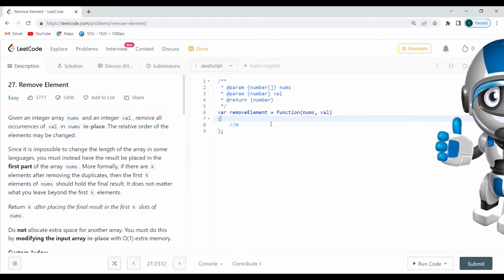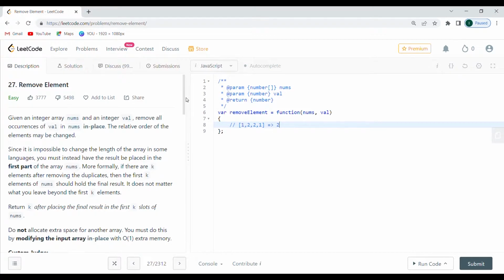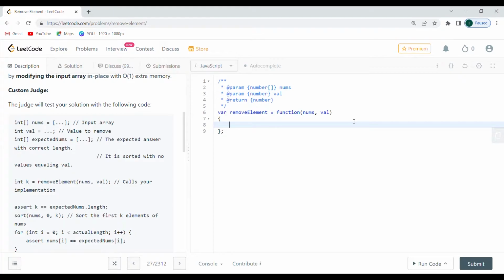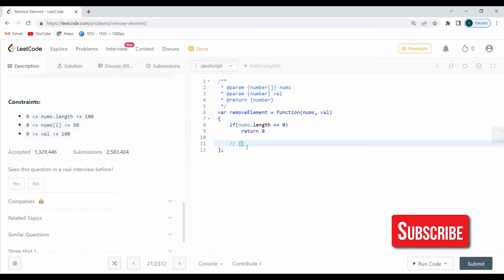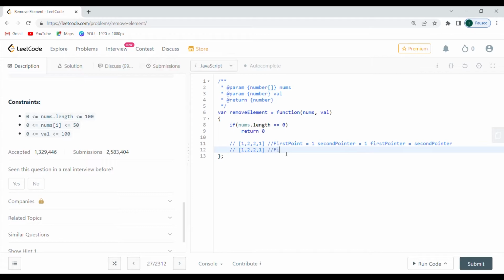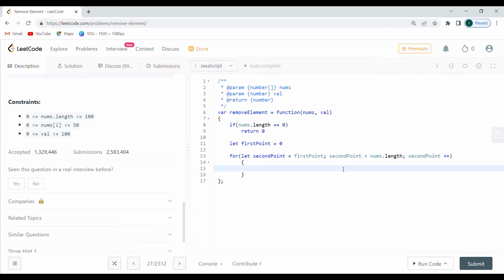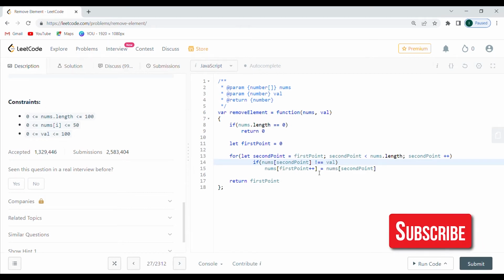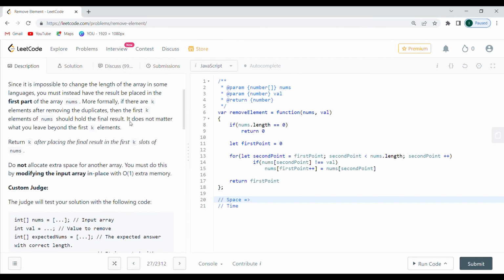LeetCode 27 - Remove Element - JavaScript - Solution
Hack the Microsoft Coding Interview with my help ! This one is interesting in JavaScript. Write if you have any questions below :) . It is a problem given by Microsoft in a coding interview.

Time stamps:
0:00 Introduction
0:35 Problem Reading
0:50 Problem Overview
1:30 Algorithm Explanation
2:30 Solution Coding in JavaScript